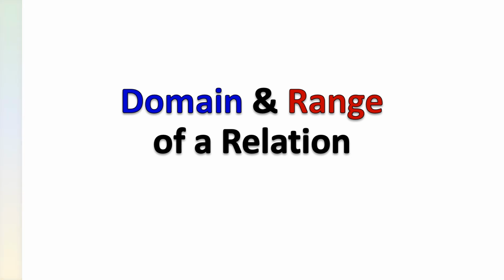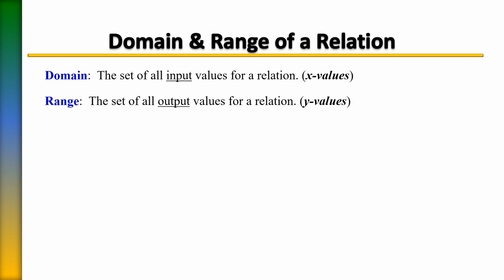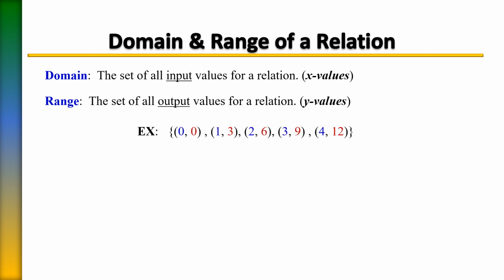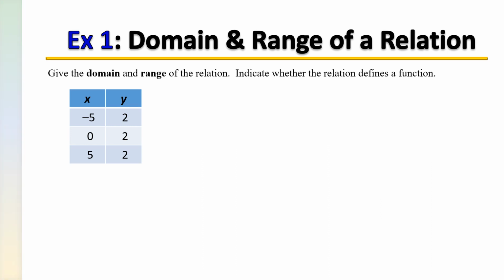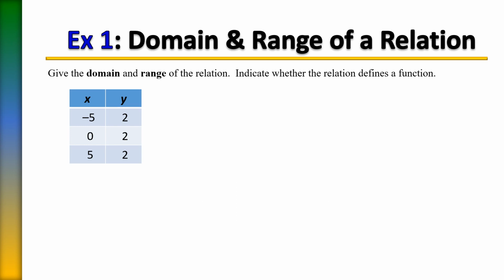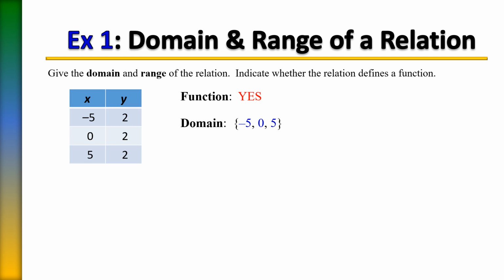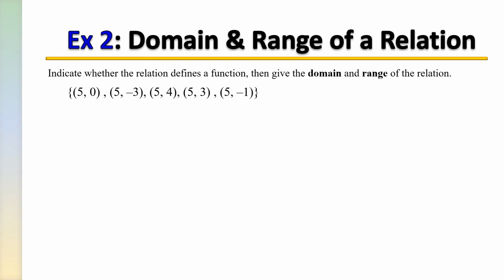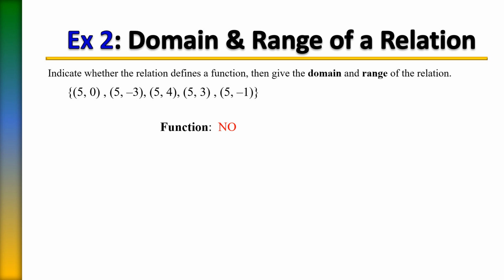Domain & Range of a Relation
Finding the Domain and Range of a Relation by Dr. Terri J. Speights, Professor at Palm Beach State College